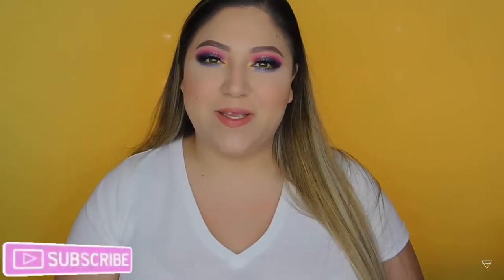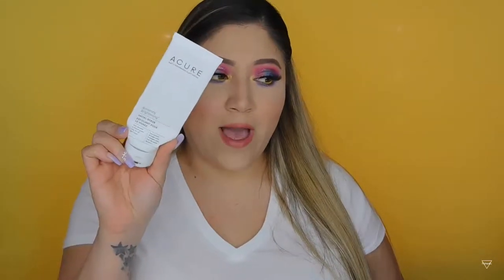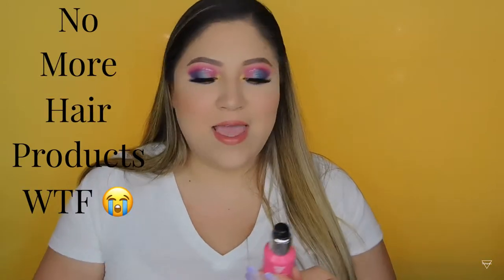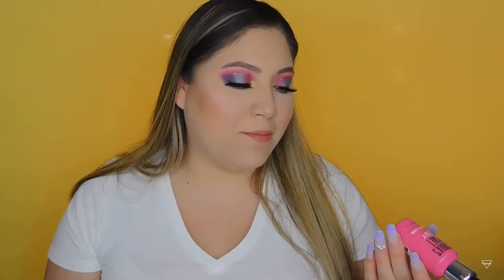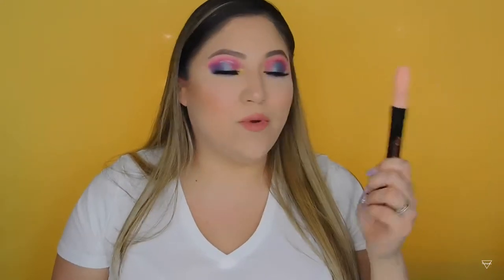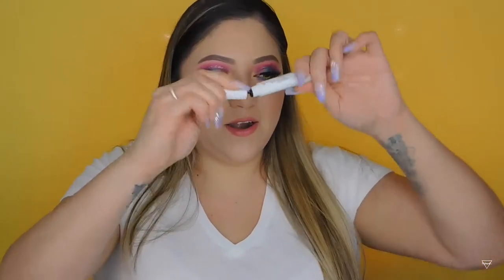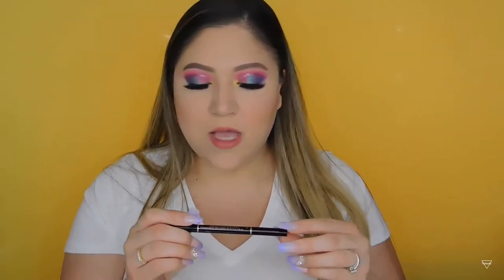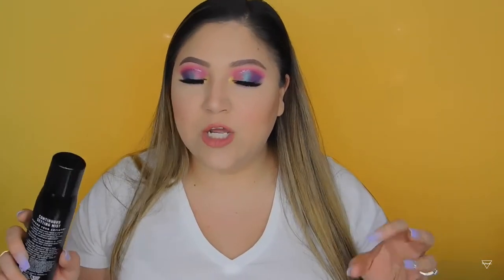BEAUTY EMPTIES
15%Off : Lizbeth15
Lashes Im Wearing : Lyss

Makeup4liz

Artist: Tobu & Itro
Song: Fantasy